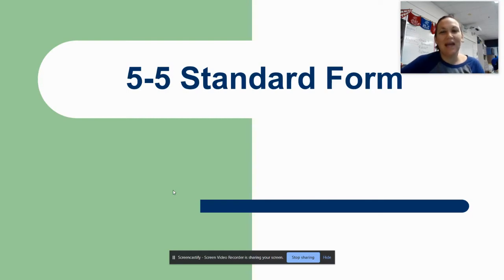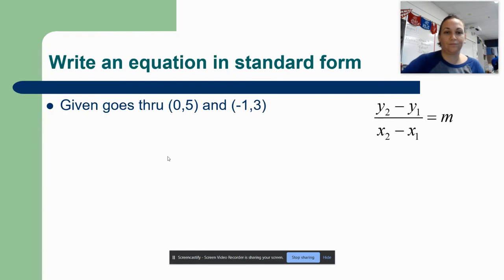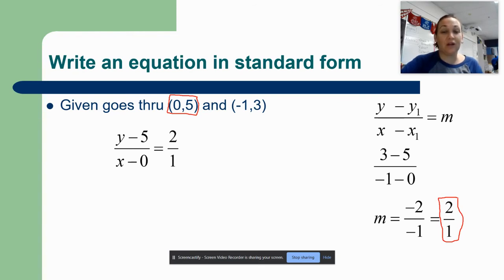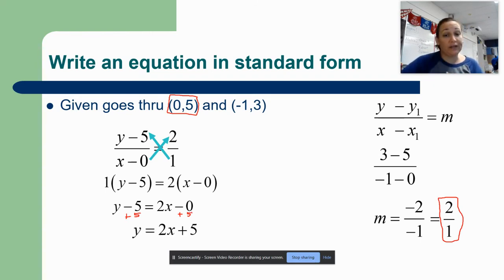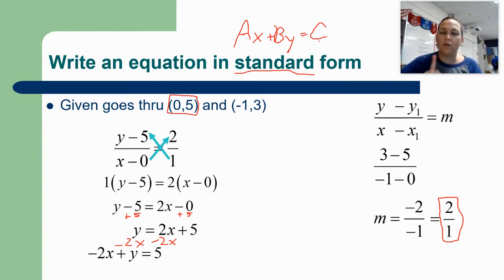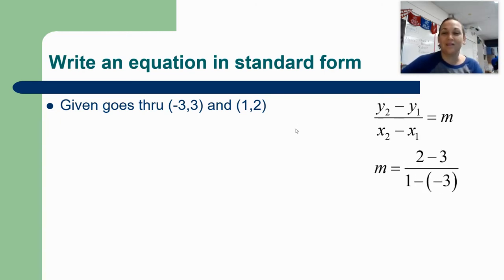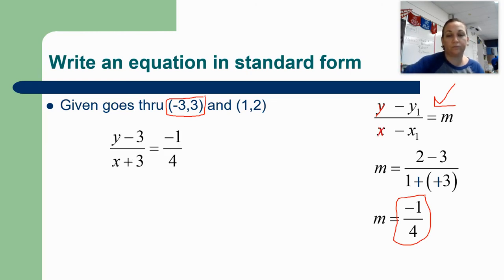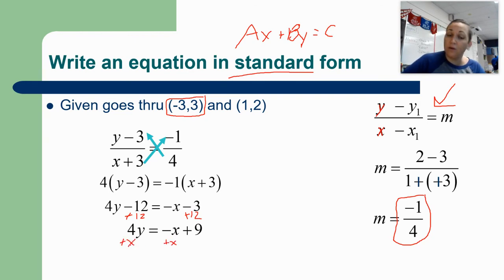11/6 Video 1 - standard day2